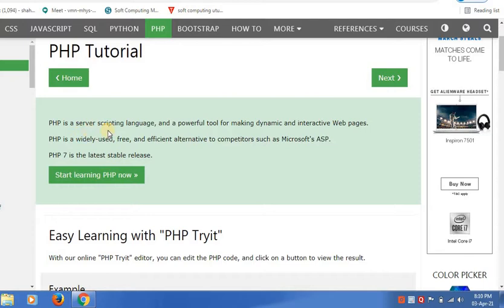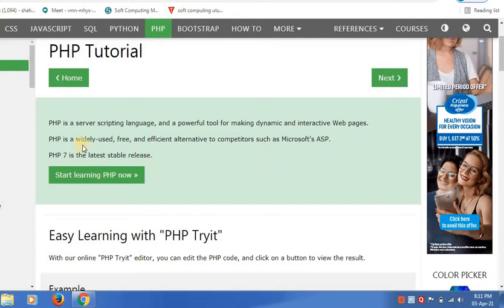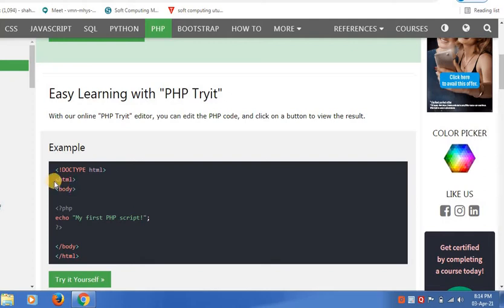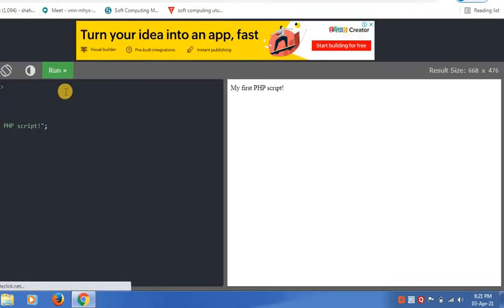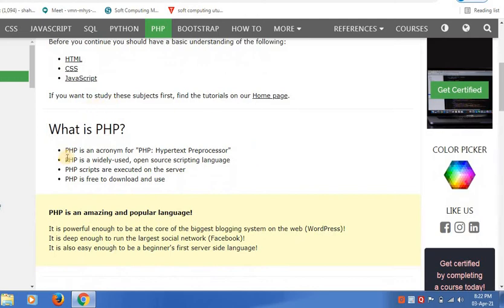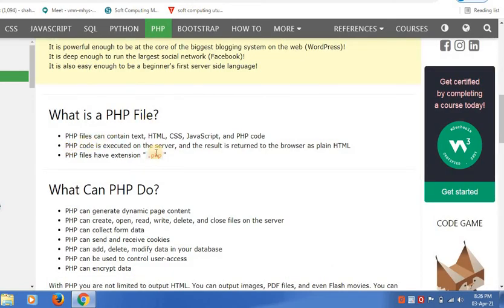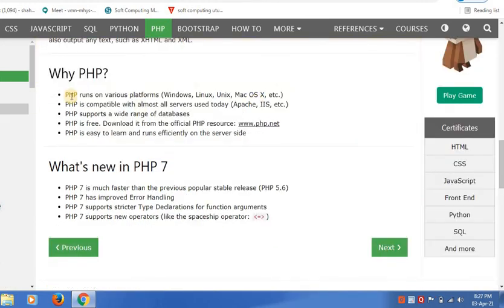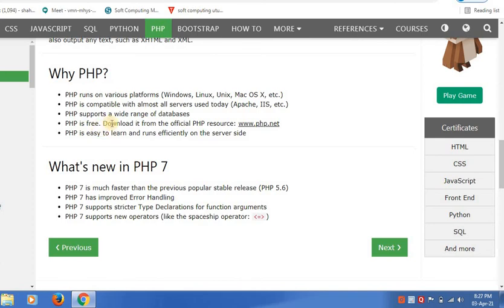Important points of php | Tutorial 2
Learn PHP easily through my channel INFINITE LEARNOPIDIA.
Here on my channel you will find informative and short videos to learn php.
This will clear all your concepts and queries of php.

Link of PHP TUTORIALS--